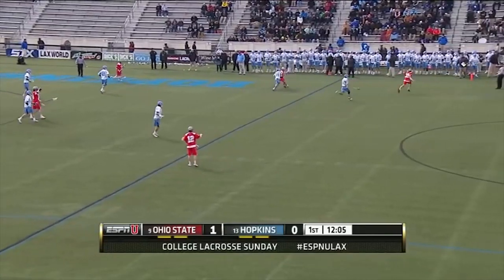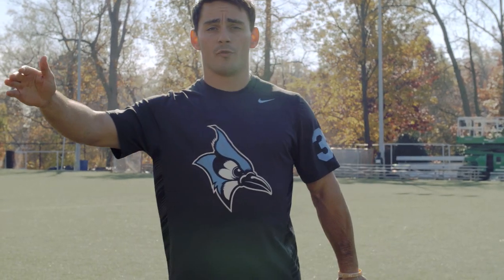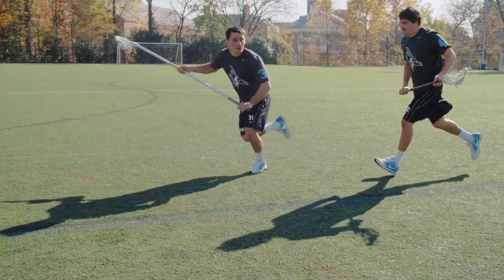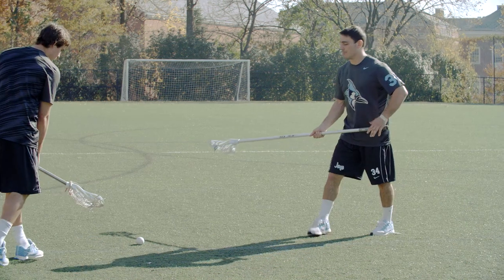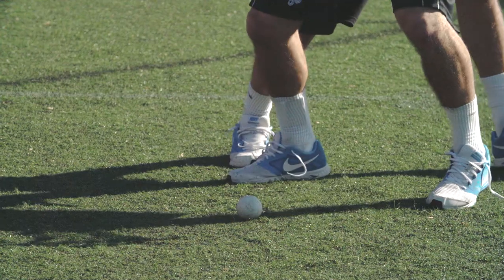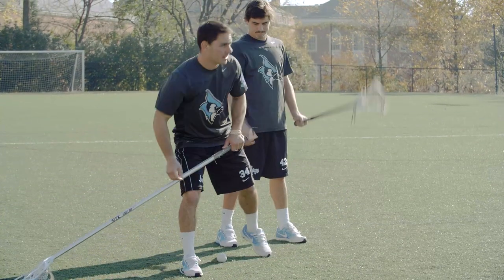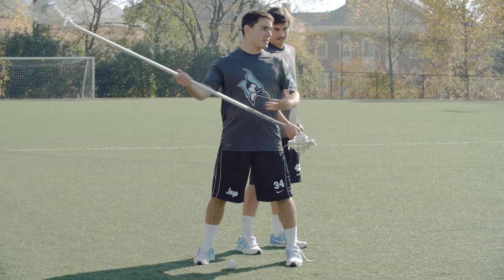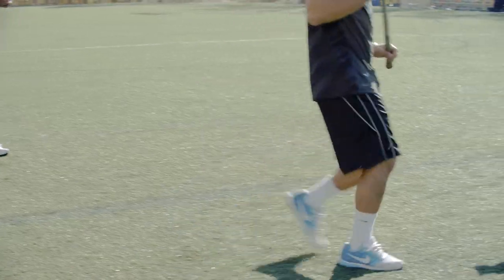Your Edge: Ground Balls with Hopkins Mike Pellegrino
Johns Hopkins long-stick midfielder and senior captain Mike Pellegrino demonstrates three ways to pick up a ground ball under pressure.